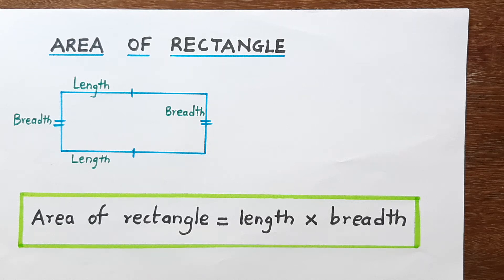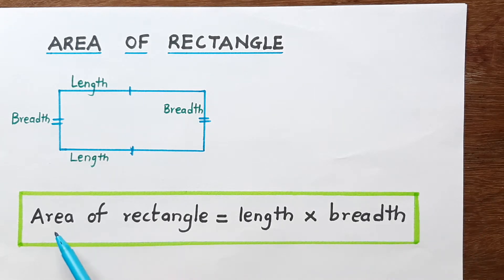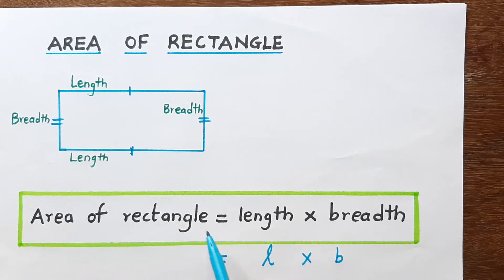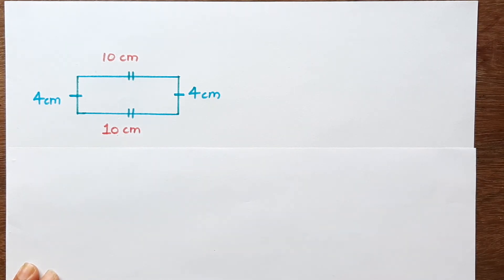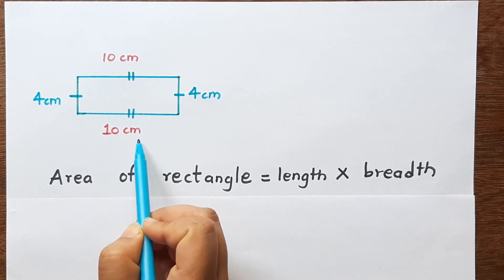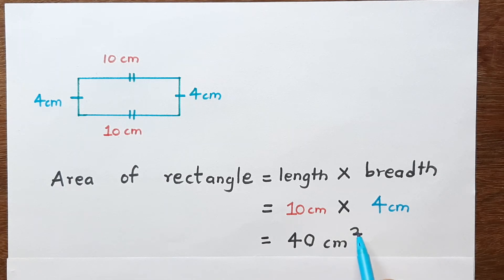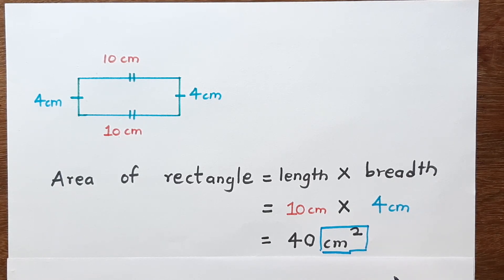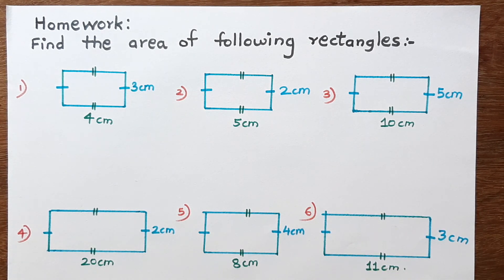area of rectangle